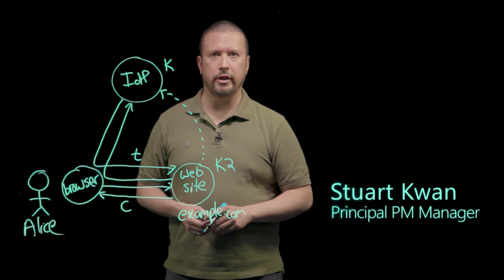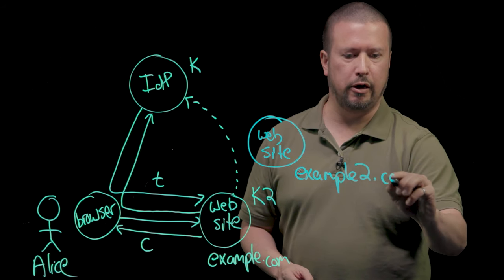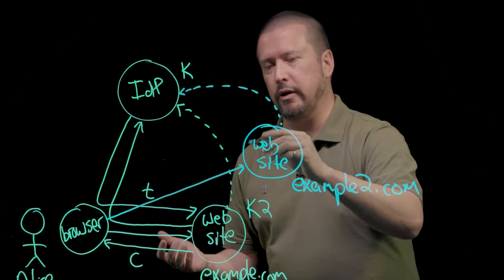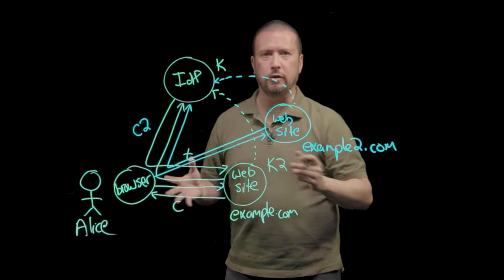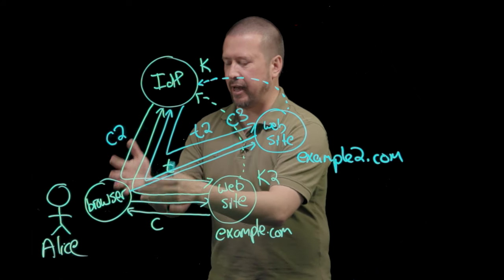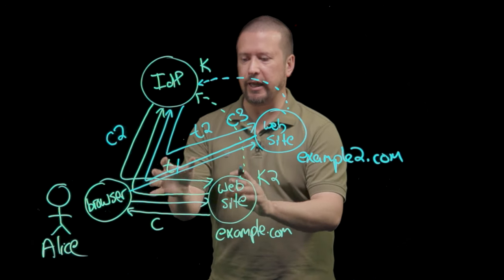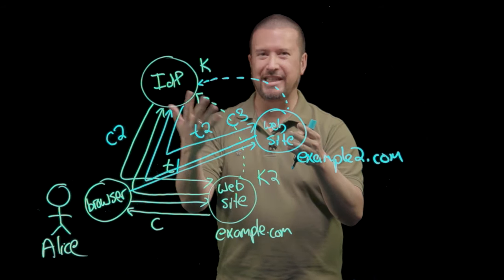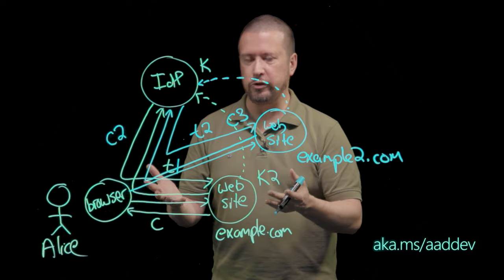Authentication fundamentals: Web single sign-on | Microsoft Entra ID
In this video series, Microsoft Entra ID Program Manager Stuart Kwan explains the inner workings of authentication using web single-sign on.